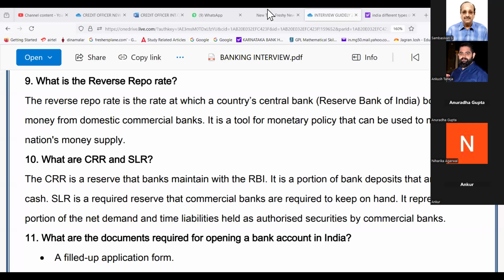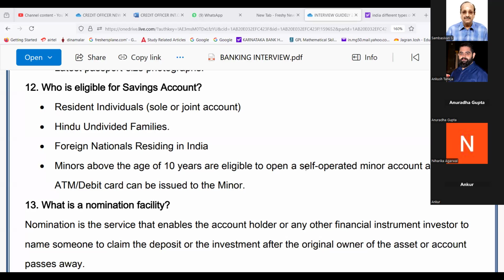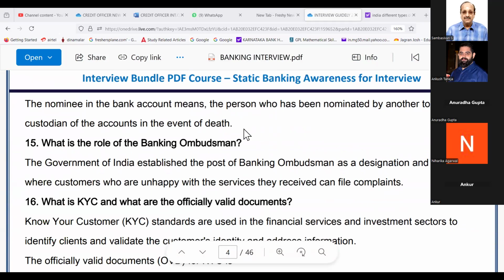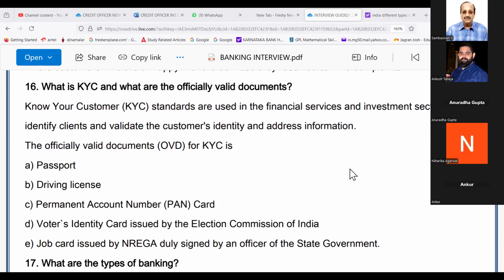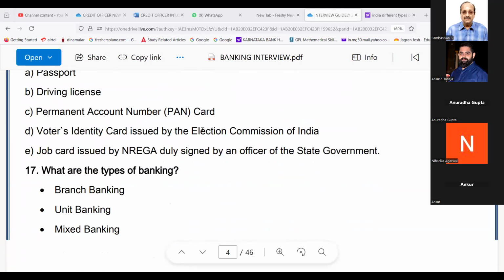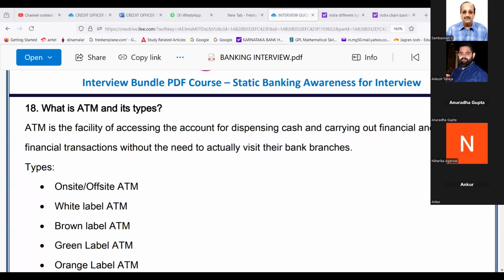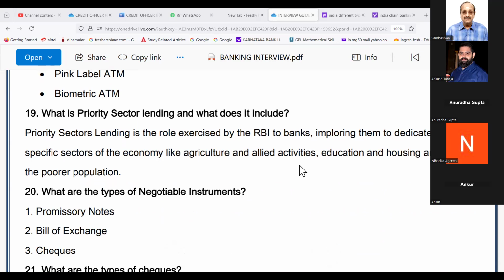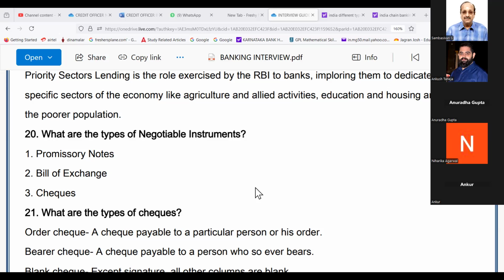DHANALAKSHMI BANK JO INTERVIEW BANKING TWO 120724 PL GPAY RS. 503 TO 9003037557 WAP FILL GOOGLE FORM